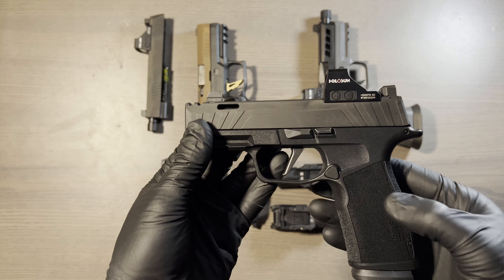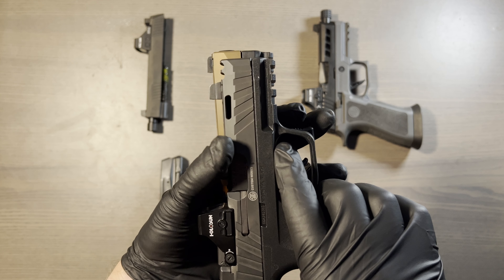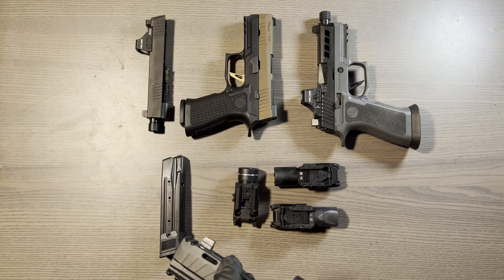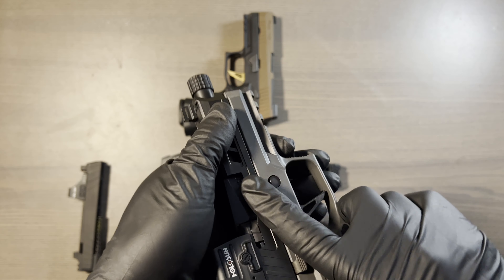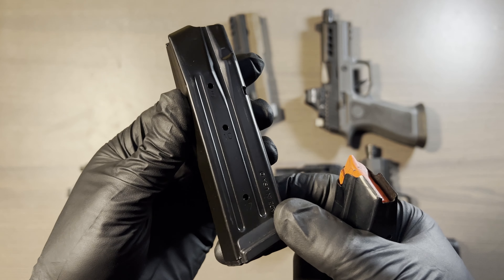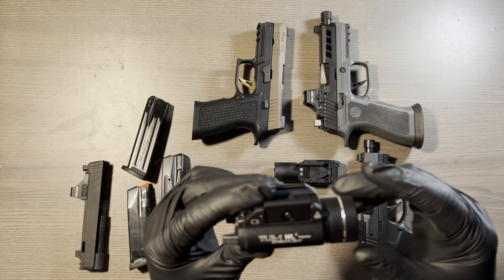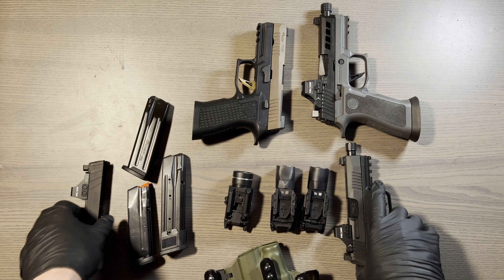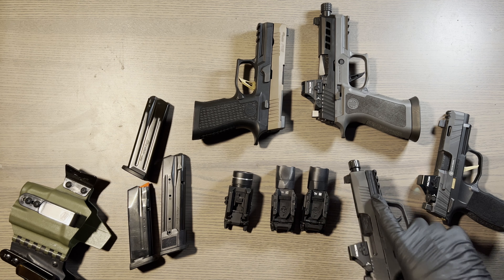P365 XMacro compared to P320 XCarry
The lines are starting to blur between the capabilities of these firearms. So lets take a look at the differences and what I think they are good for.